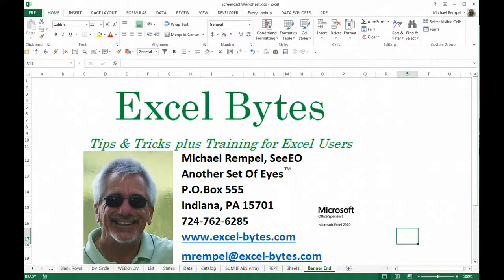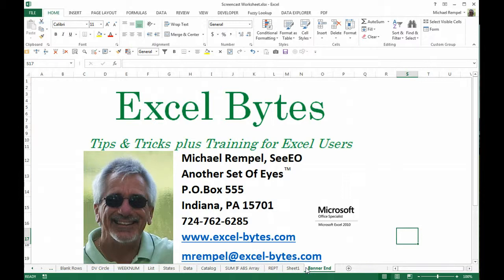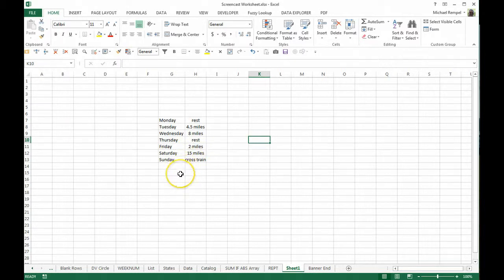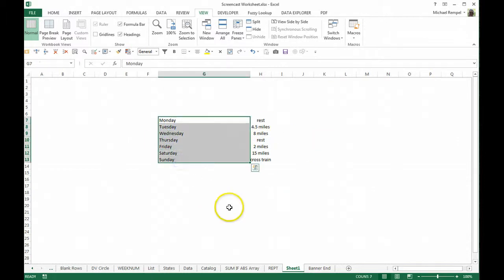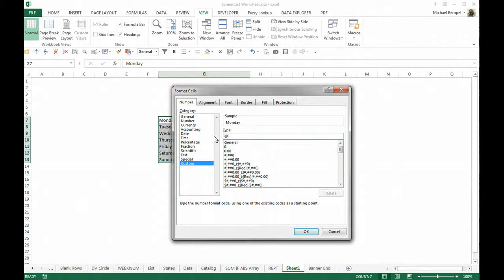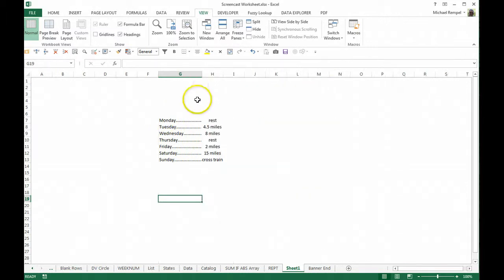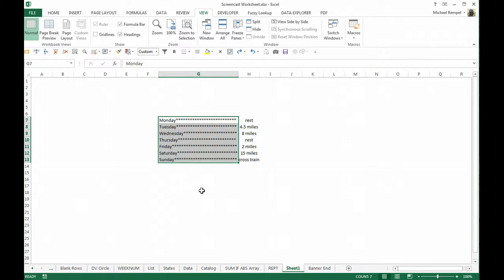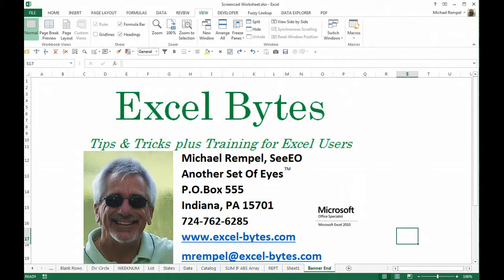Auto Fill Your Cell With Custom Formatting In Excel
Here is how you can use custom formatting in Excel to fill the balance of your cell with a character.  You can download the file here and follow along.  If you get a preview, look for the download arrow in the upper right hand corner.